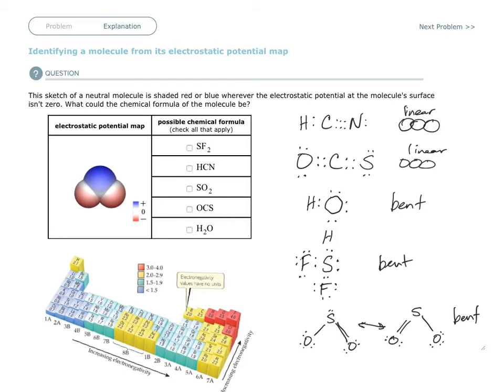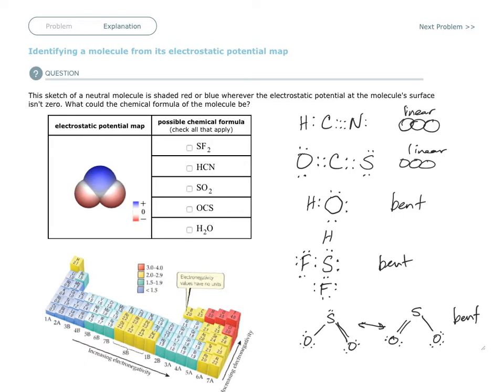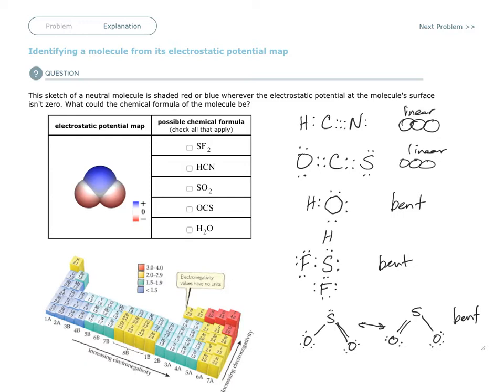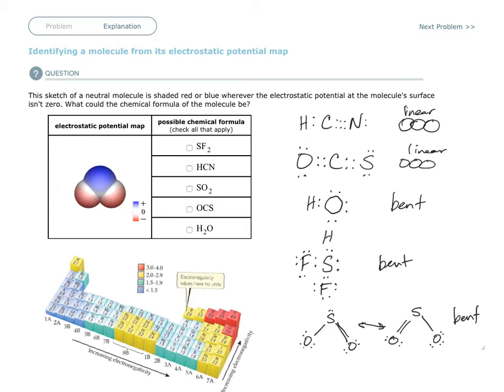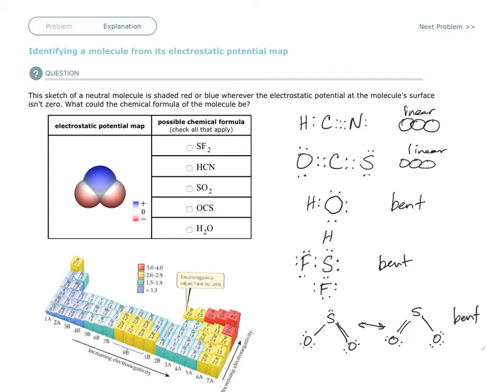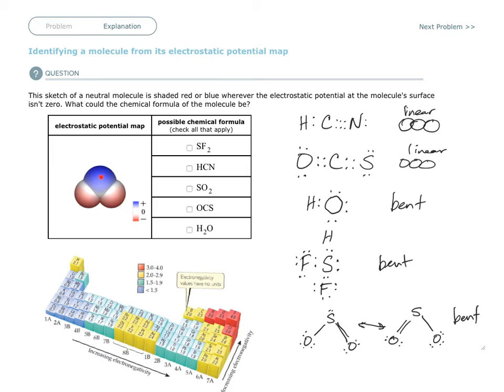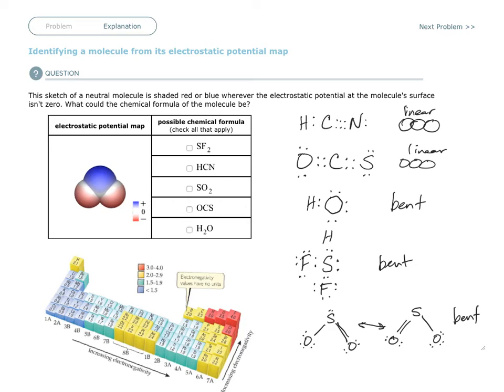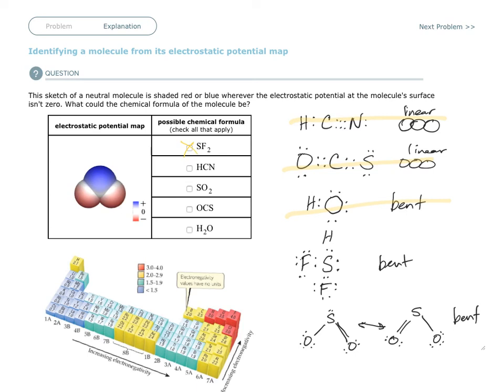Aleks Identifying a molecule from its electrostatic potential map